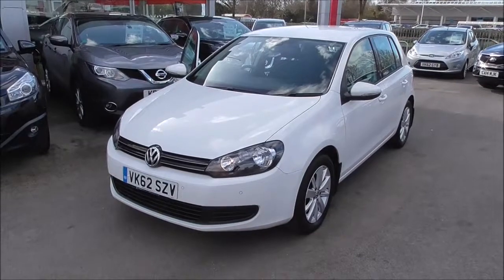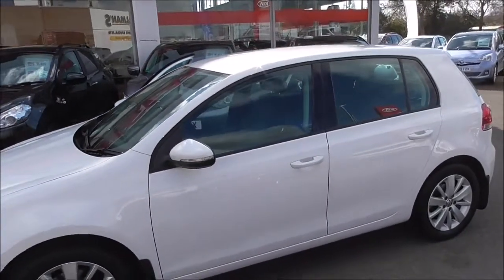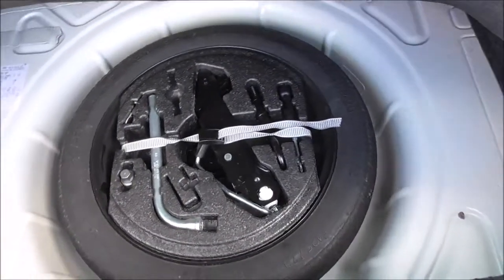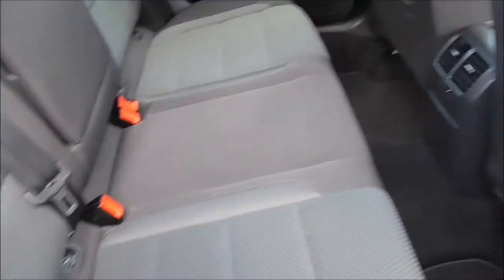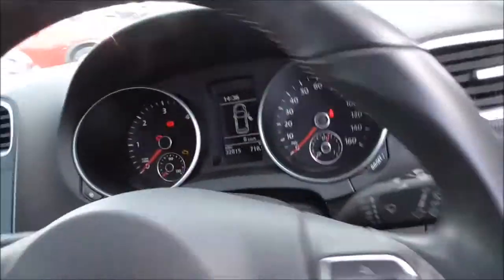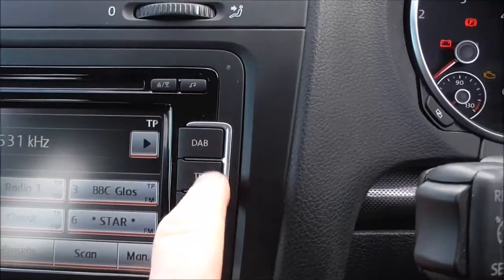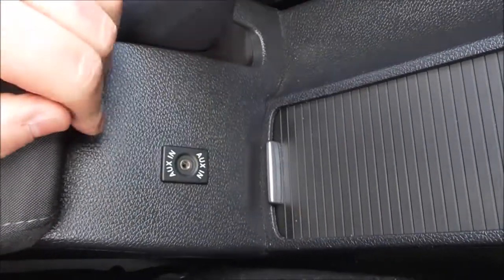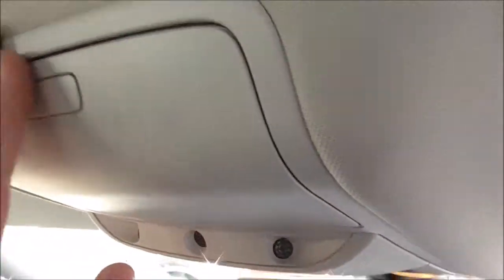Wessex Garages / Used Volkswagon Golf Match TDI Blue Motion Technology, VK62 SZV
Here we have a Volkswagon Golf Match TDI blue motion technology 1.6 diesel engine, registered in 2012 , and comes in white. This vehicle can be viewed at our Mercia road branch in Gloucester.  If the link is broken it means the vehicle has been sold and is no longer featured on our website, please click the link below to visit our home page and see our current range